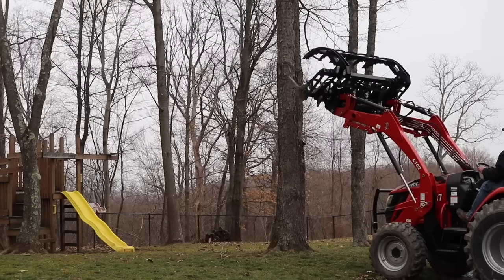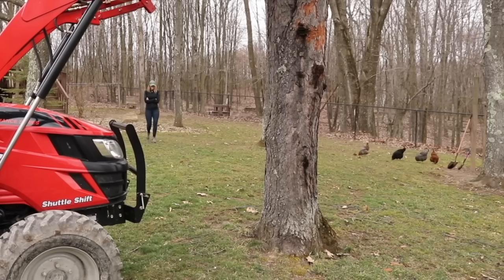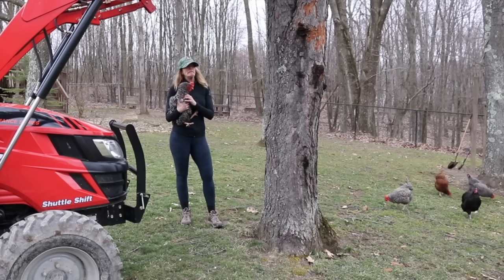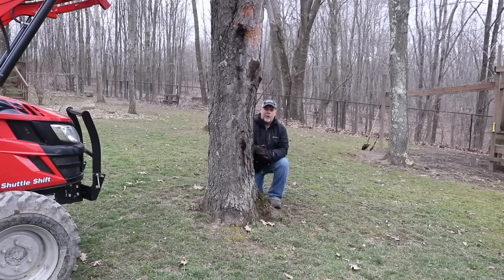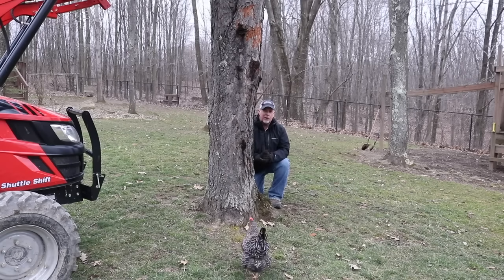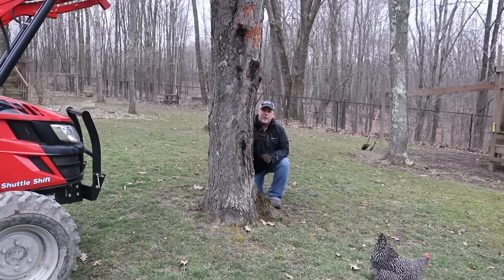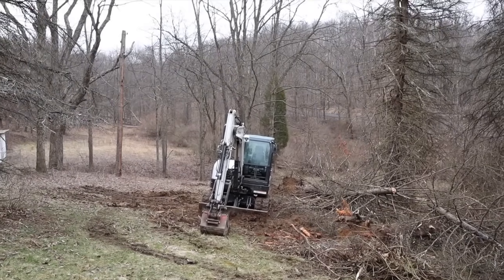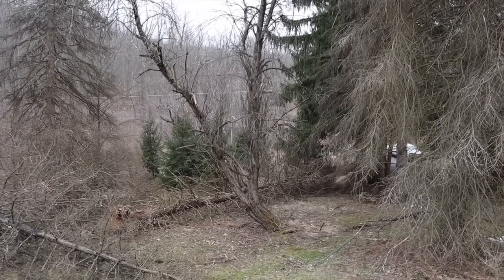#386 DON'T let this happen to YOU!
In todays video we look at a picture that has been circulating around of a dangerous tree that barber chaired and lifts a compact tractor off the ground. We also push over some trees with a Bobcat E63 Excavator

Ford F-150
Lifted Jeep Wrangler
Subaru Crosstrek